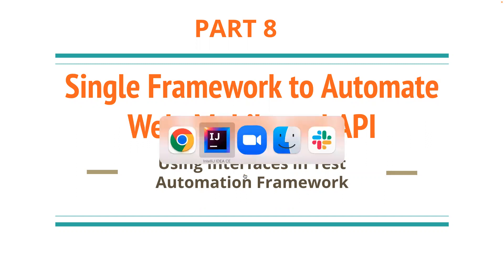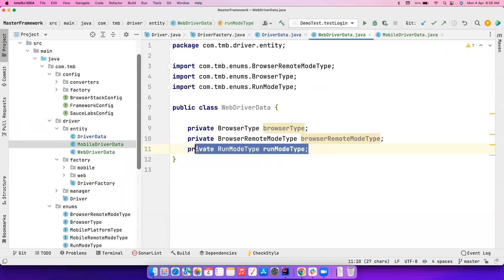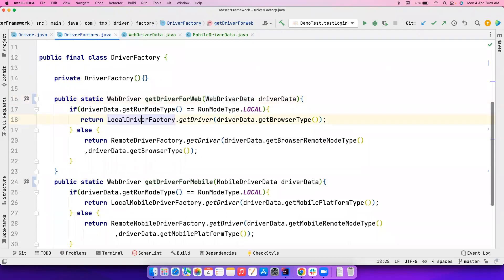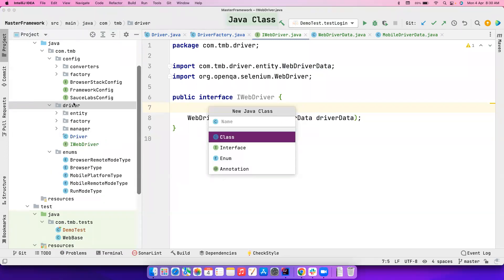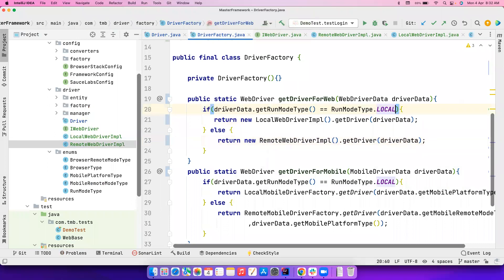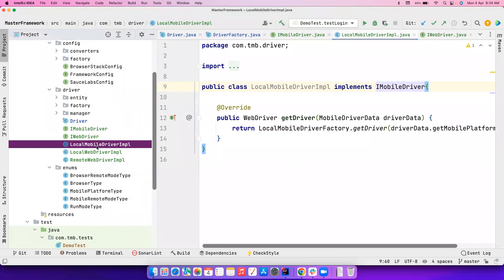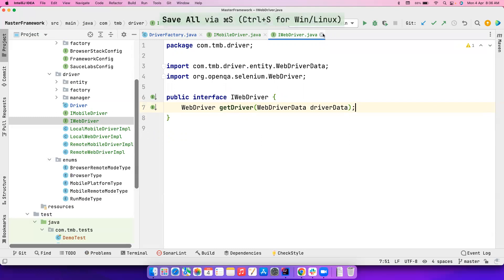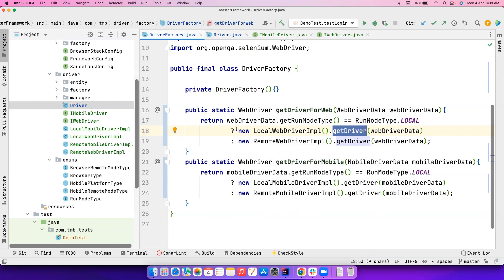Part 8 | How to use Interfaces in Test Automation Framework | Interview Question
Hi All,

In this video, we will see how we can use interfaces in the test automation framework.